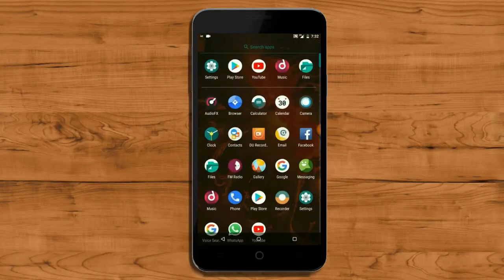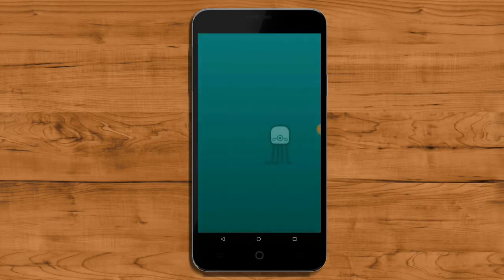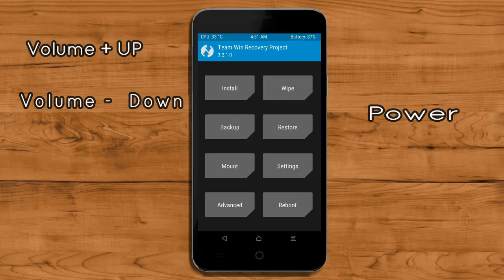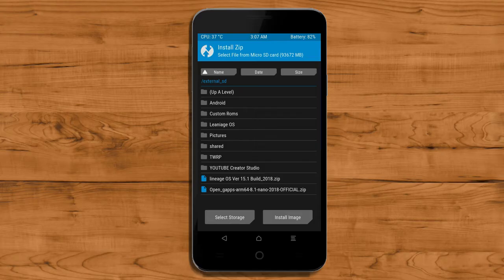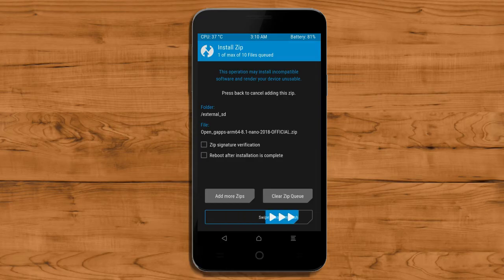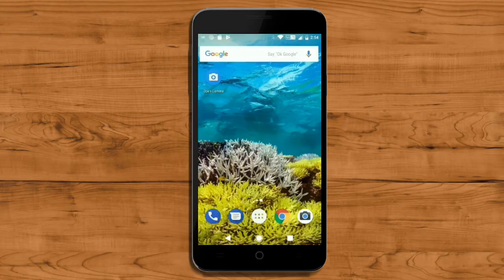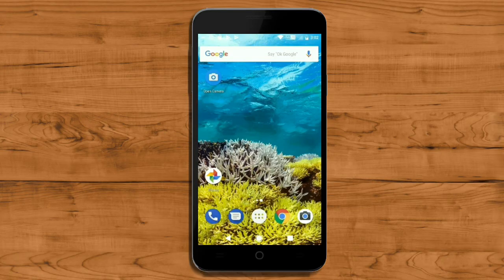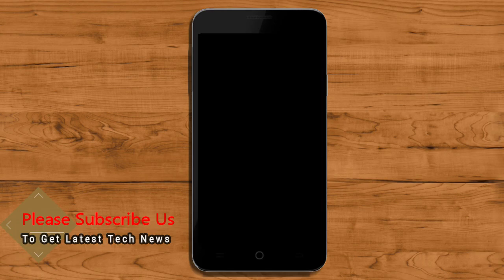How To Update Android Oreo 8.1 In Yu Yureka Plus (Lineage OS 15.1) Install and Review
update android oreo 8.1 LineageOS Custom rom in Yu Yureka Plus (tomato), install oreo 8.1 on Yu Yureka Plus, Pure Stock Stable Android O for Yu Yureka Plus, stable volte pure stock rom, Download NCS

PRE-REQUISITE:
1. This will work on Yu Yureka Plus (Don’t Try this on Any other device):
2. Charge your phone up to 80% or 70%.
3. You will lose the original ROM or any CUSTOM ROM if you already installed on your phone. So make sure to Backup your phone using TWRP before doing this step using TWRP or CWM or any Custom Recovery.
4. You can also backup all your apps using Titanium Backup or you can Backup without any Root
5. You must install TWRP or any Custom Recovery on your phone.
7. Download all the Zip files from below and Place it in your phone’s root of internal memory.

Steps to Install Lineage OS 15.1  For Yu Yureka Plus
• First of all, install TWRP Recovery on Yu Yureka Plus